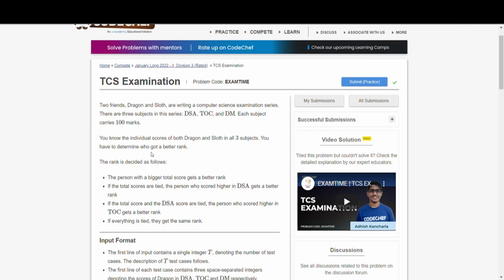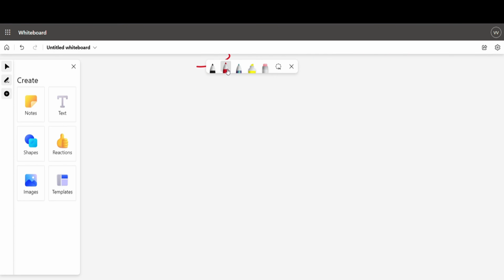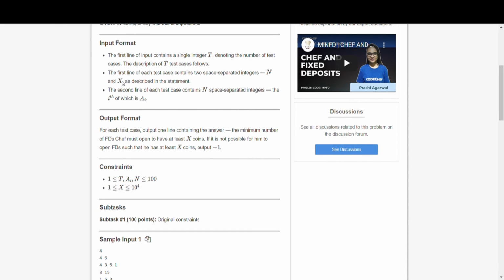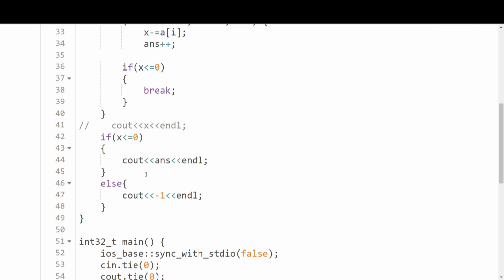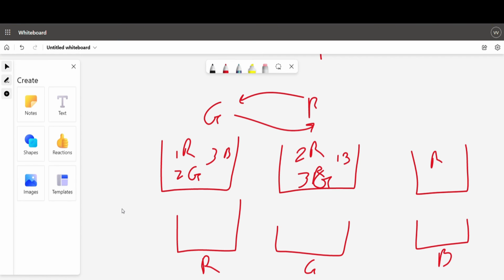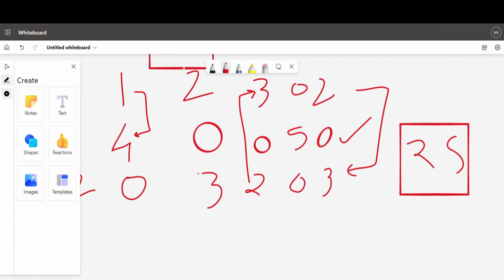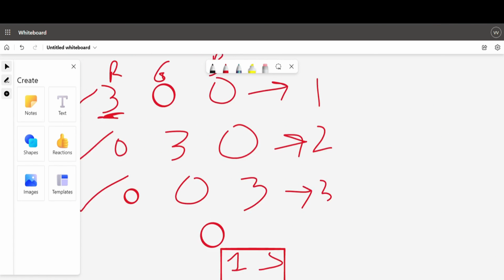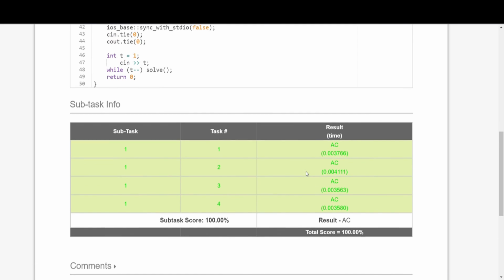Codechef || January Long 2022 - II, Division 3 (Rated) || 1st, 2nd and 3rd solution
Hii everyone!!
Latest codechef Long challenge detailed solution During the contest you are not able to make it accepted try now after watching this video completely I sure you are able to do Question linked is given below